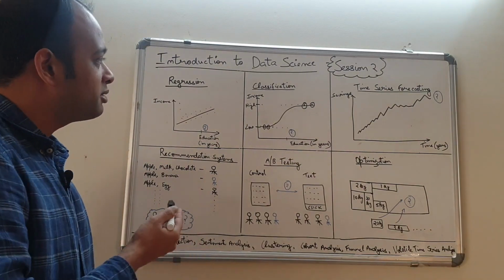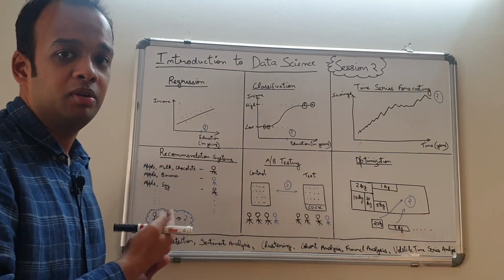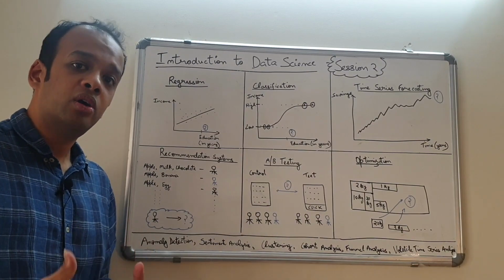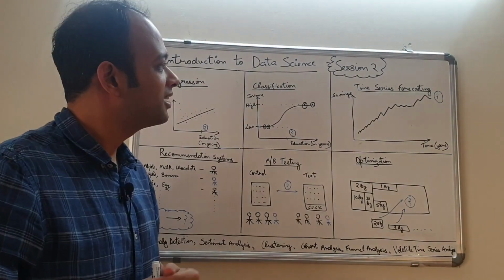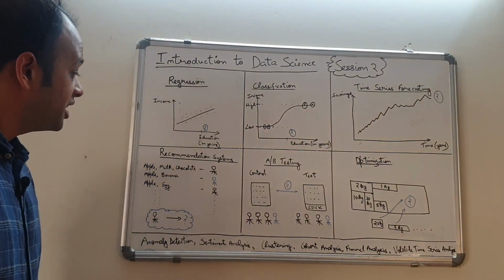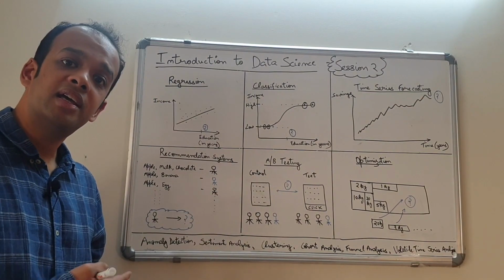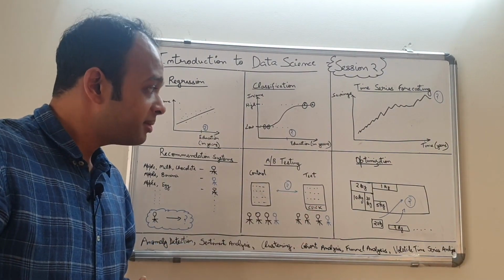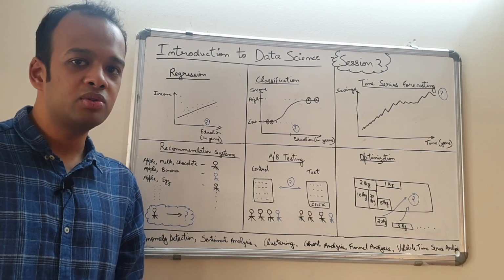Types of Data Science Problems | Introduction to Data Science - Part 2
Data science is the biggest buzzword today. Do you want to be part of this transformation that major businesses are going through, employing cutting-edge tools and techniques to stay ahead of the competition?

If your answer is YES, then this series of instructional videos is for you. My aim is to explain from scratch what data science is about and using a top-down approach, I'll get you up to speed with the finest details of it. This is meant to be an introductory series for complete beginners.

In this video, I'll introduce the different kinds of data science problems (or more technically, machine learning problems) that are widely worked upon.

00:00 Introduction
01:50 Regression
03:12 Classification
04:41 Time Series Forecasting
05:43 Recommendation Systems
06:59 A/B Testing
08:49 Optimization
09:42 Conclusion